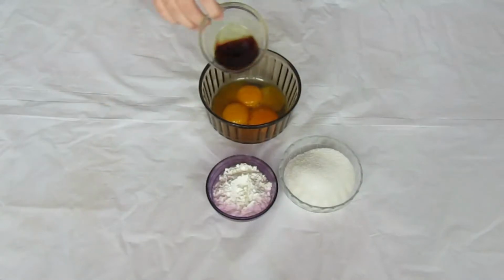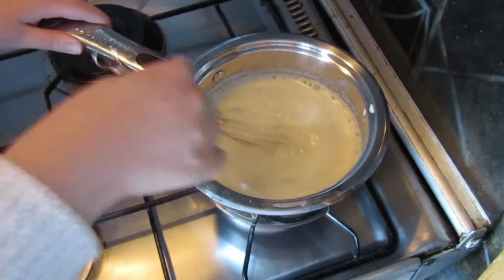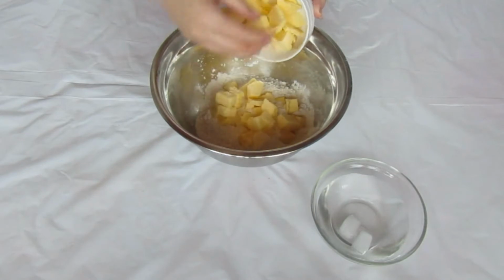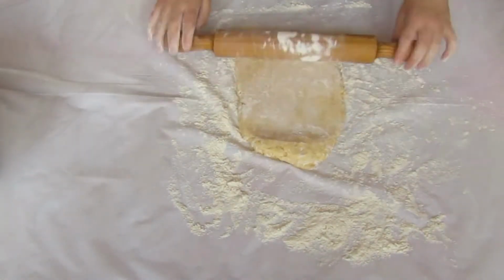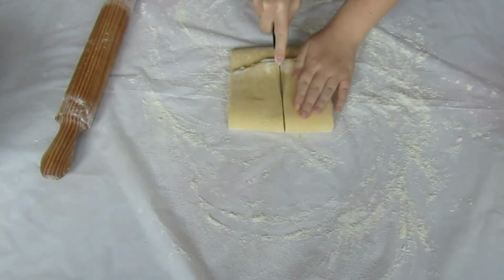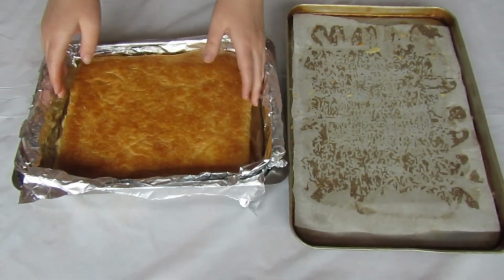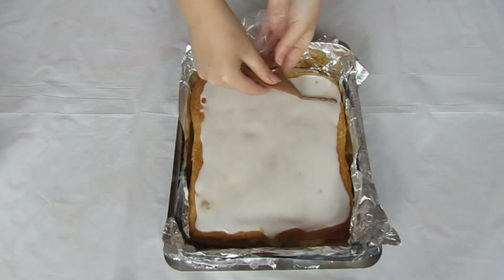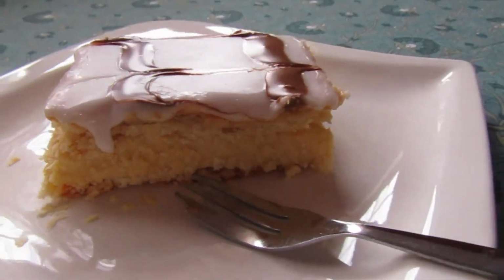Custard Slice (How to make custard slice) quick and easy | Just Anya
Theses were so good!
If you also want to make these, I used teh recipe below:
Ingredients:
Pastry:
8 ounces flour
7 ounces cold cube butter
150 -160 ml ice cold water
Filling
4 egg yolks
1 tbsp vanilla essence
100g sugar
40g cornflour
2 cups of milk
pinch of salt
40g of butter
Glaze:
200g icing sugar
4-6 tsp water
Melted chocolate
Directions:
To make these custard slices, first start with the filling.In a bowl with 4 egg yolks add in 1 tbsp vanilla essence, 100g sugar and 40g cornflour, whisk until smooth. In a pot over low heat add in 2 cups of milk and a pinch of salt and bring to a gentle simmer. Once the mixture has reached a gentle simmer remove from the heat and slowly stream the milk mixture into the egg mixture, whisking throughout, this is called tempering the eggs. Pour the mixture back into the pot and place over medium heat and whisk throughout until the mixture thickens about 5-10 minutes. Add in 40g of butter and whisk until smooth. Pour the mixture into a heat proof bowl and cover with cling wrap, make sure the cling wrap touches the mixture, otherwise a skin will form. Allow to cool slightly, then place into the fridge to chill completely.

Next is the puff pastry, in a bowl with 8 ounces of flour add in 7 ounce of cold cubed butter, rub the flour and butter together until the mixture resembles bread crumbs. Gradually add in 150-160 ml of ice cold water. Mix until the mixture clumps together. Form the dough into a rough rectangle shape and roll out with a rolling pin, fold one side of the dough to the middle and fold the other side to the middle as well, wrap in cling wrap and place into the fridge for 10 minutes, after 10 minutes roll out the dough again into a long rectangle and fold the same way again, wrap in cling film and place into the fridge for 10 minutes, continue to do this for 2 more times. On the final turn cut the dough in half, roll out each half into a square, place onto a lined baking sheet and bake at 220 degrees Celsius for 10-15 minutes or until crispy and golden brown. Allow to cool completely. Now to start layering. Place the first sheet of puff pastry into a tinfoil lined baking dish, add the filling on top and spread out. Place the second layer of puff pastry on top and place into the fridge for 10 minutes. Next is the glaze. In a bowl with 200g of icing sugar, gradually add in 4-6tsp of water and mix until smooth. Spoon the mixture onto the pastry and smooth out. Melt some chocolate and make strips onto the pastry by going horizontally. Using a tooth pick drag the chocolate verticality down and then vertically up. Place back into the fridge for 30 minutes. Cut out slices and place onto a serving plate. Enjoy